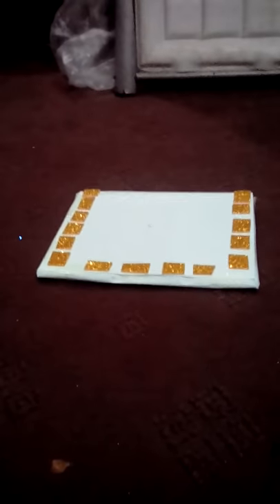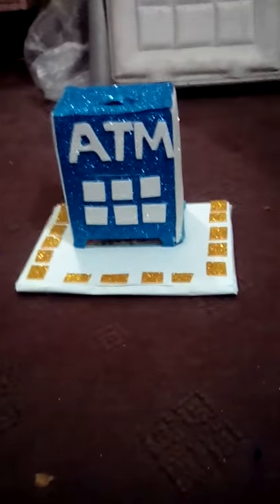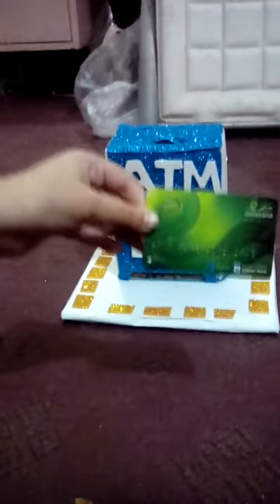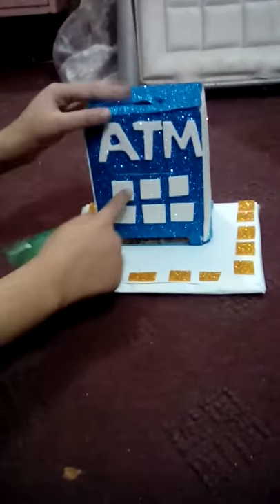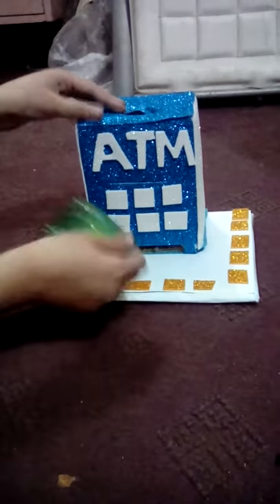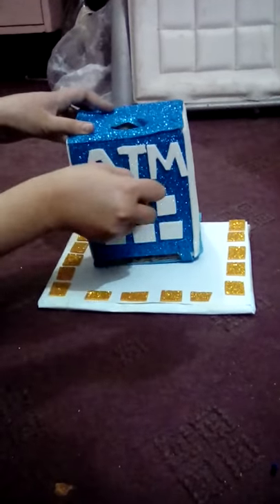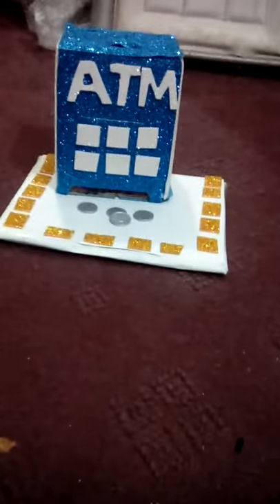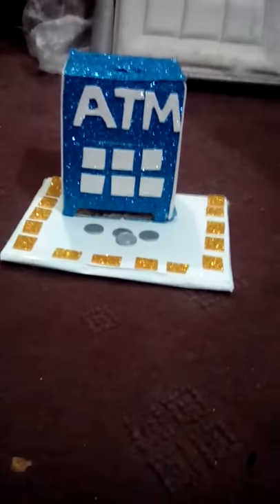How to make an ATM at home.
My daughter Hamna innovarive ATM machine creation